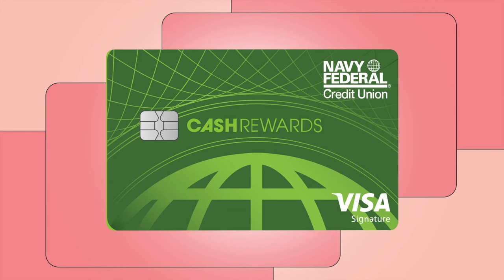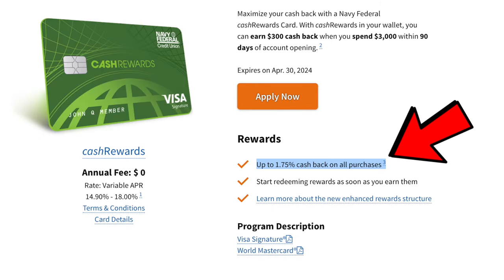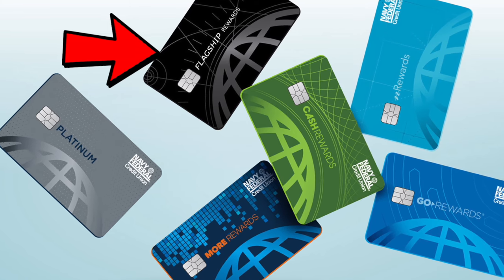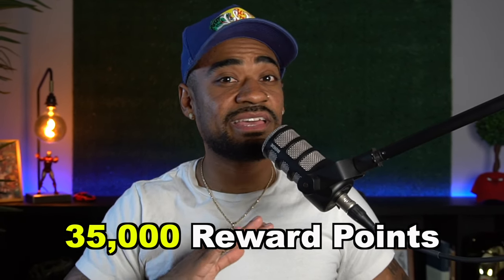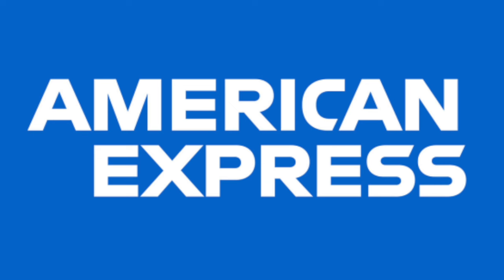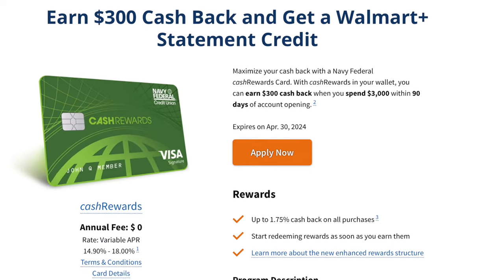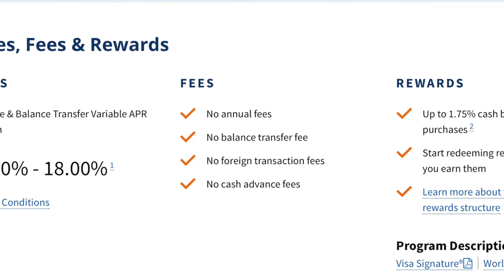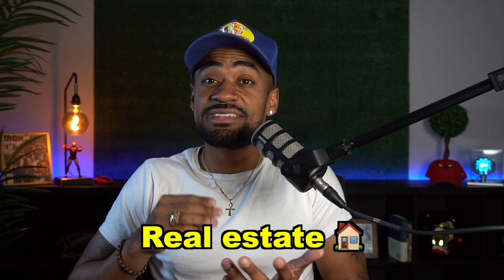Everything You Need to Know About the Navy Federal Cash Rewards Credit Card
in this video I talk about the navy federal cash rewards credit card and what you should know about it!

👉 --- FREE $50 to bank with Langley federal credit union

✅ My name is Ismael Sandiford and my friends call me Ish. I Live in Long Beach, California.
topics such as how to build credit, credit cards, real estate and other money related topics. So

Cash Rewards, Is Navy Federal a scam? Is Navy Federal legit? CD Navy Federal,
credit cards for bad credit, fair to good credit cards, Flagship Rewards, MoreRewards card.
how to build credit, how to rebuild credit, bad credit, getting credit cards with collections and charge offs.